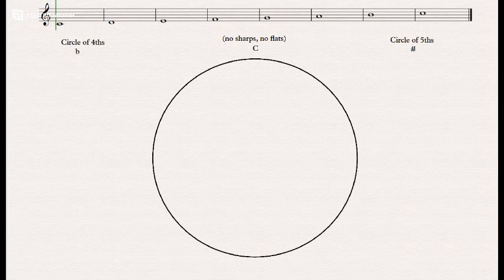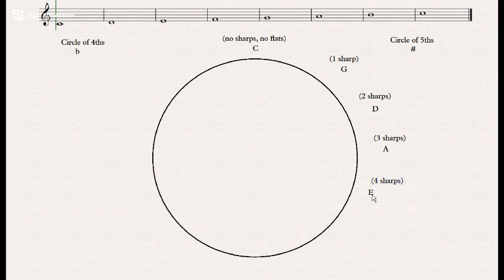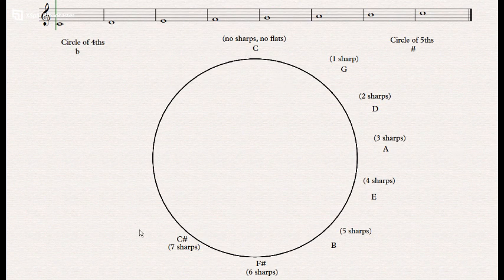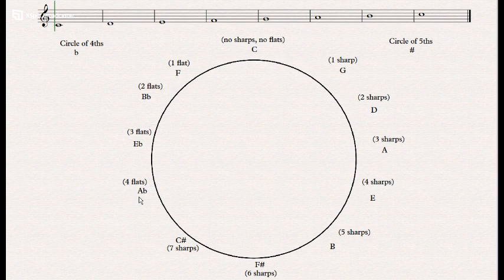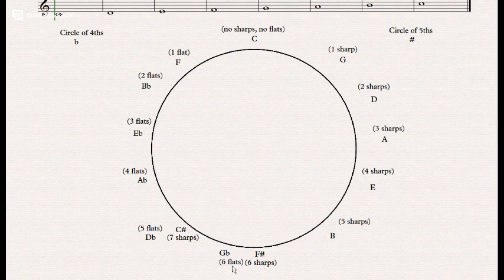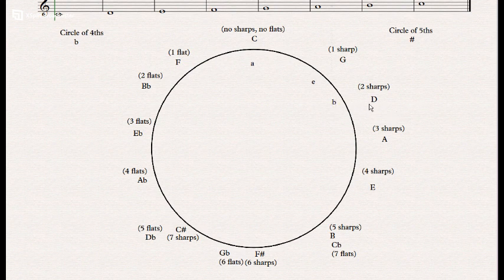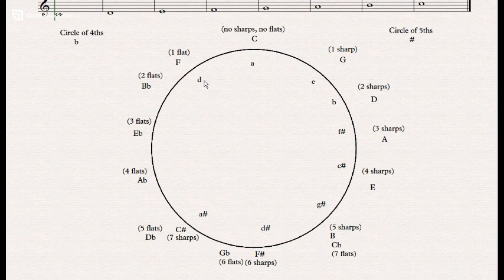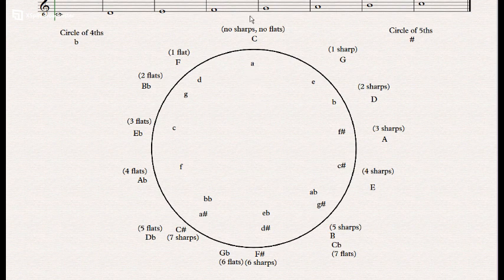Video 19 - Circle of Fifths/Fourths